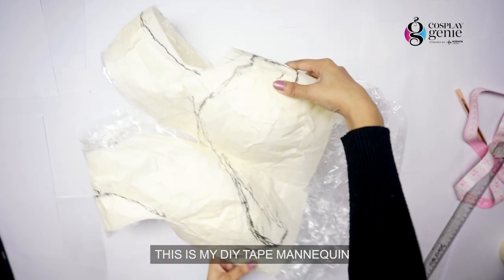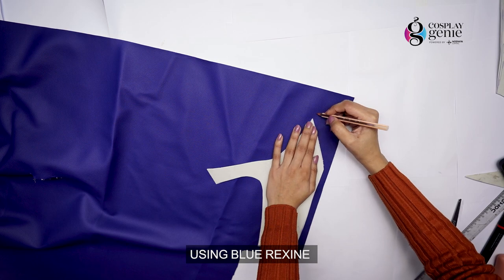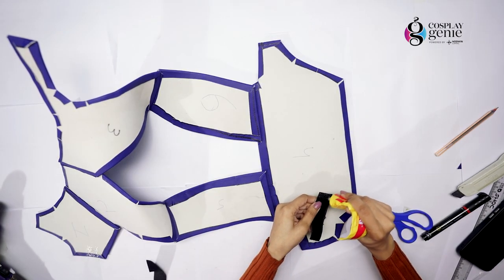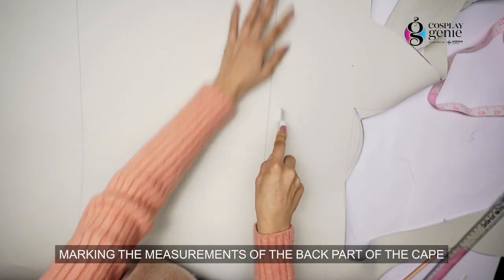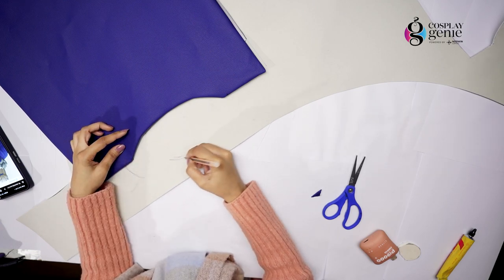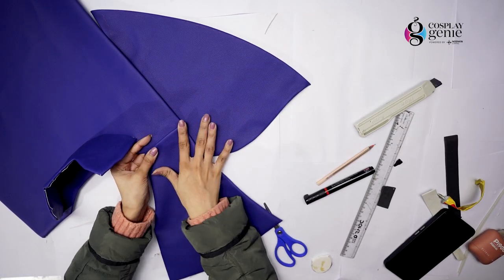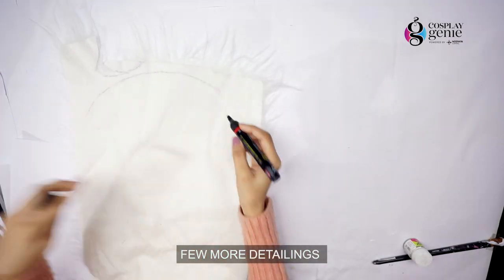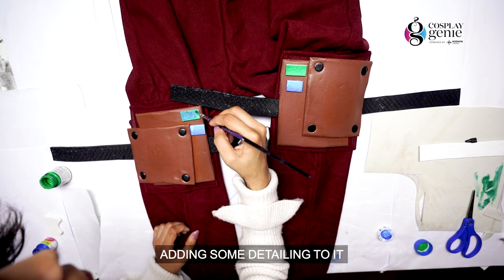Crafting Sova's Costume 👚🌟| Valorant Cosplay DIY Tutorial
Ready to level up your Valorant cosplay game? Follow along as Supriya, aka Wonderomen, shares her expert tips on crafting SOVA's costume from scratch. Unleash your creativity and dive into the world of cosplay magic! 🌟🔧